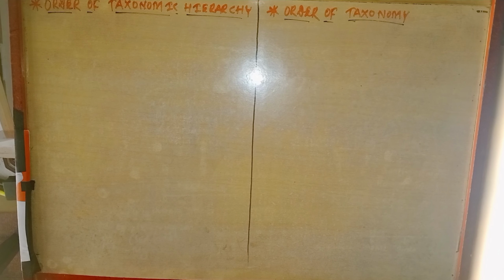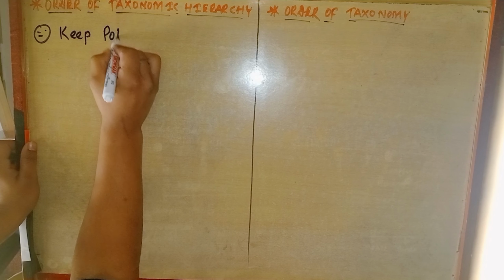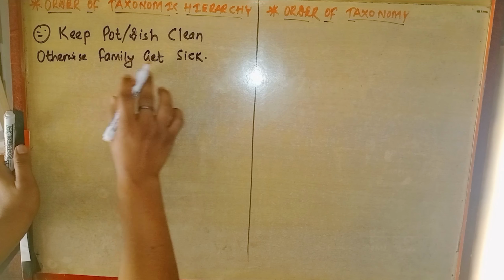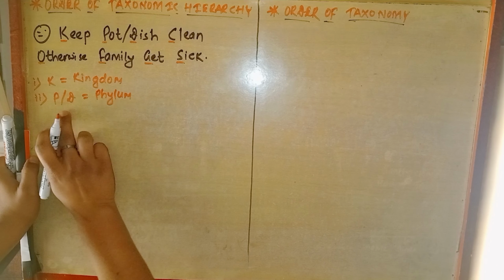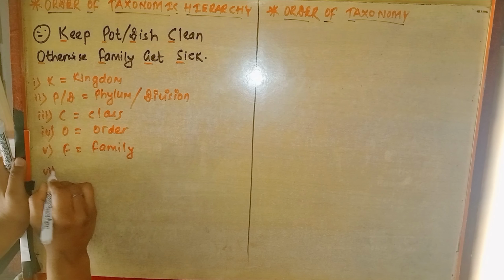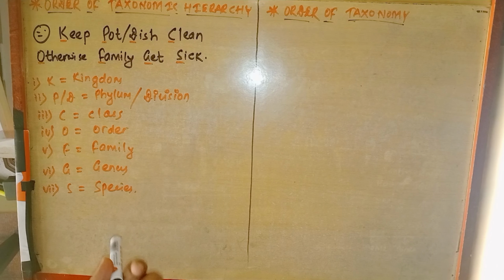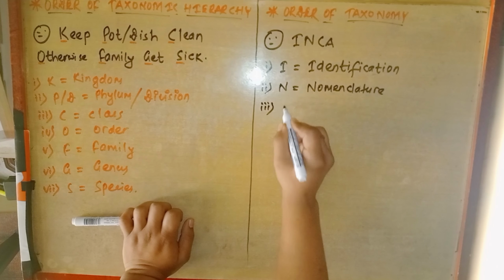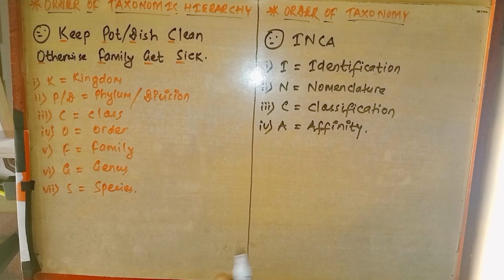Trick for TAXONOMIC HIERARCHY 😜😜 || ORDER OF TAXONOMIC HIERARCHY|| KKY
In THIS video , I have covered a important topic of Botany. I have provided the trick to remember the order of taxonomic hierarchy 💓. Carlous Linnaeus is the father of taxonomy.